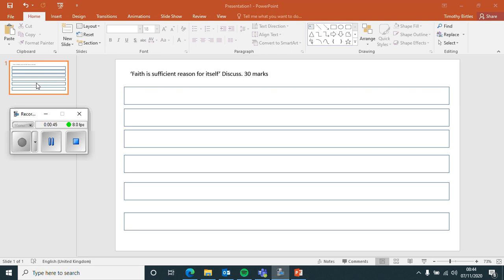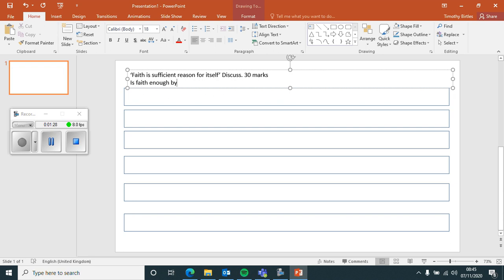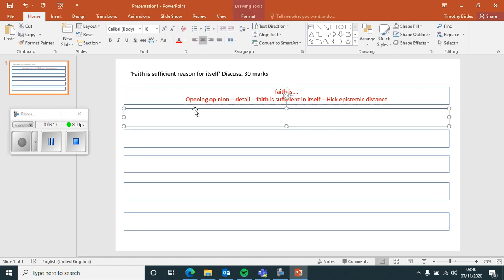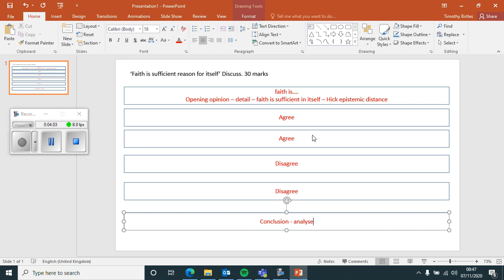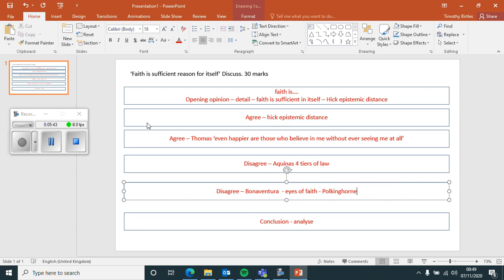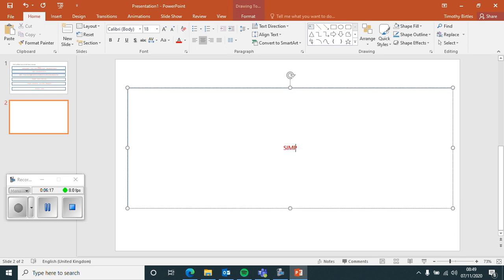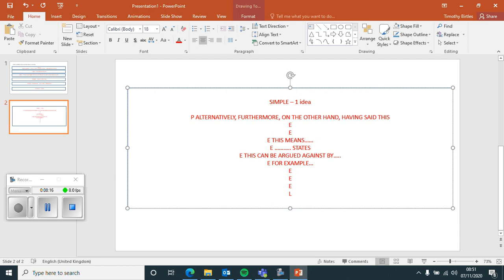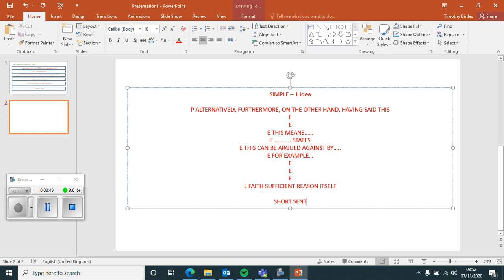How to plan a grade A essay for assessment week 1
This video should help you to think about your plan in the assessment next week